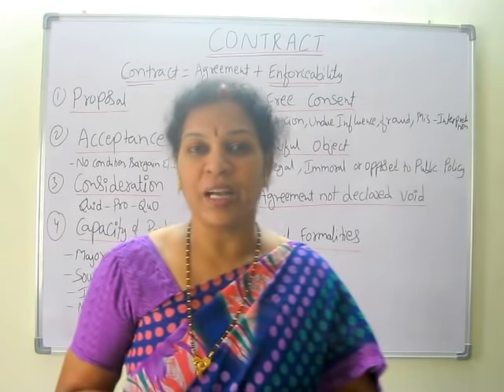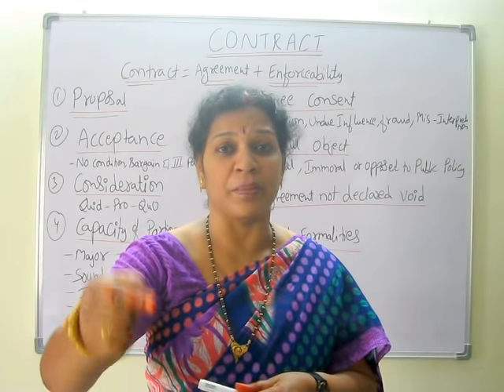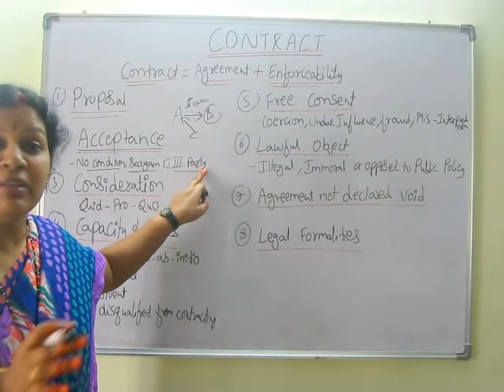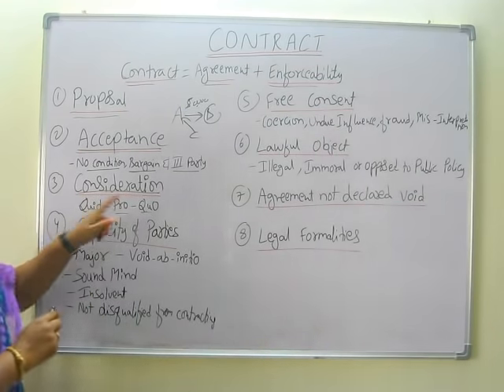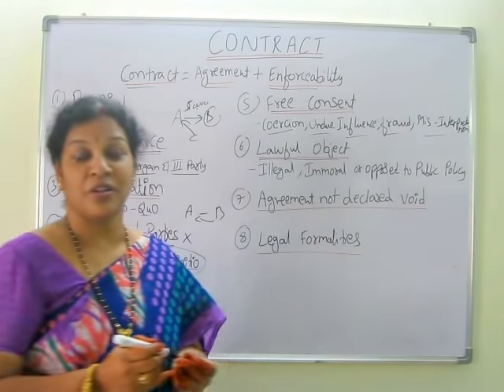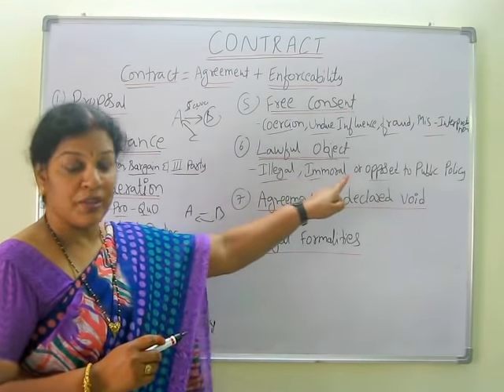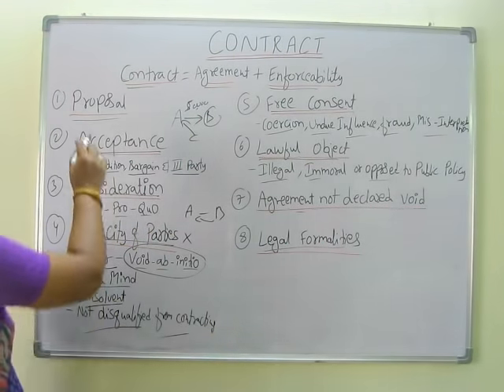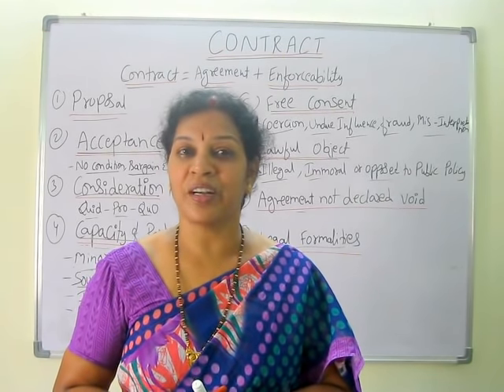What is Contract? and it's Features in Law Subject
Dear Students,
"Contract" is the main base of Law. Must follow this talk for further topics of Business Law.